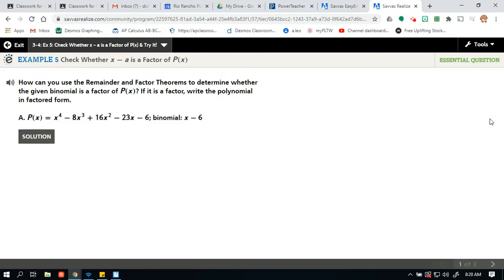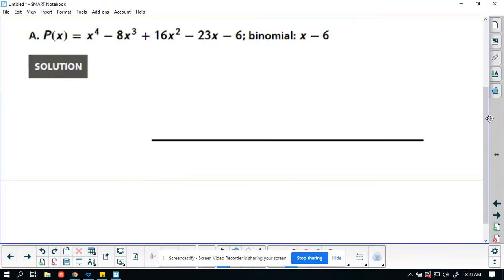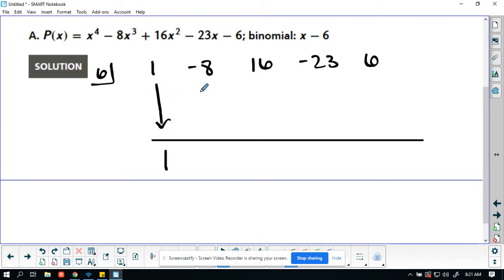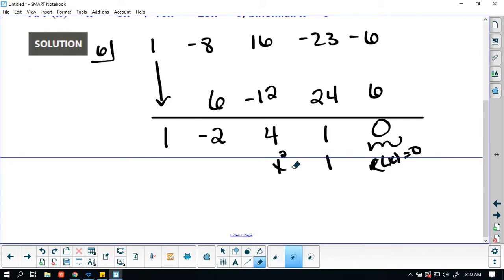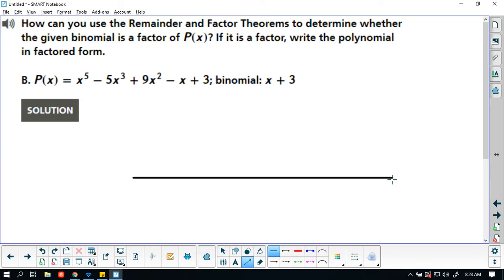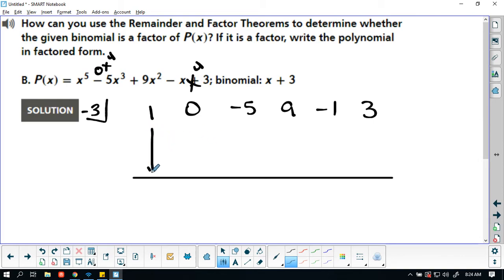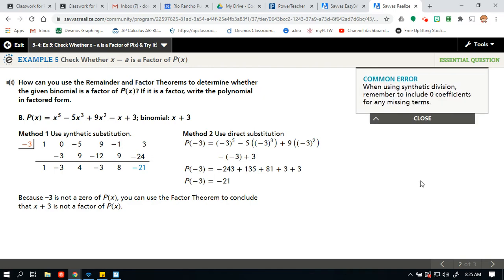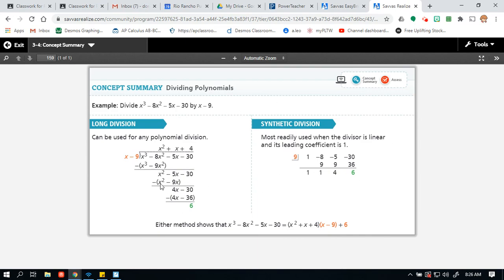enVision Algebra 2 Topic 3, Lesson 4 Example 5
Check Whether x-a is a Factor of P(x)